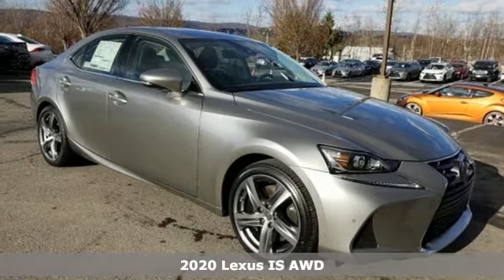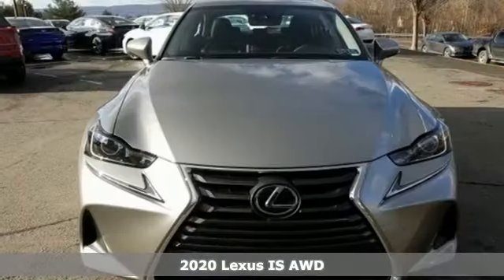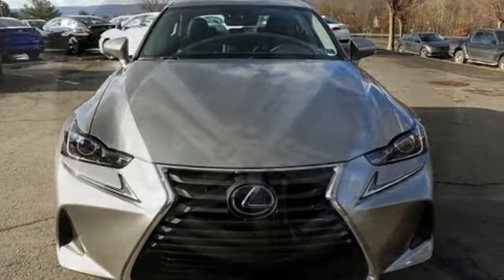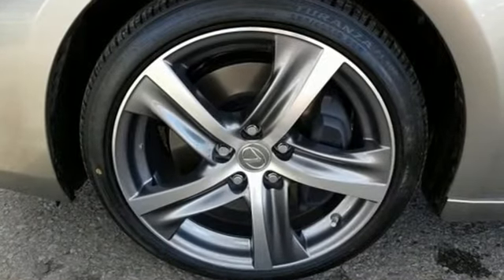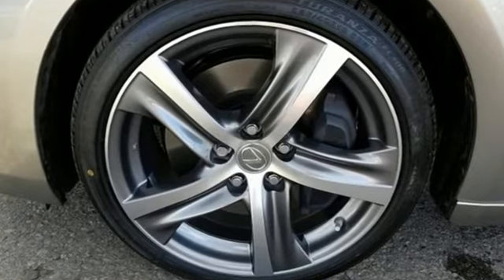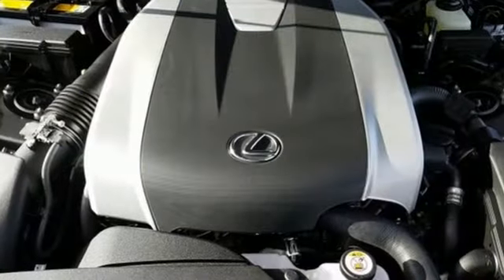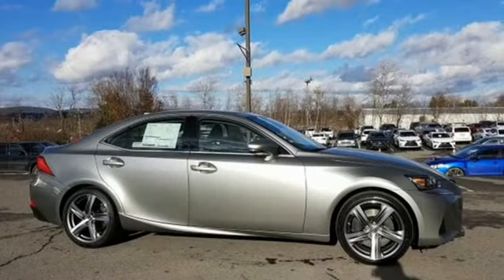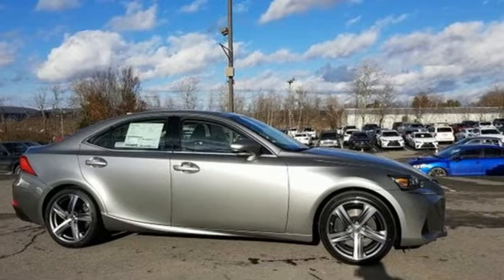New 2020 Lexus IS Wilkes-Barre, PA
Year: 2020
Make: Lexus
Model: IS
Trim: 300
Engine: 3.5L V6 DOHC Dual VVT-i 24V
Transmission: 6-Speed Automatic
Color: Silver
Interior: Black
Stock #: L16707
VIN: JTHD81F26L5041277

Address:
150 Motorworld Dr #5